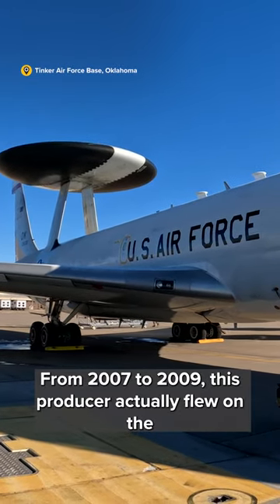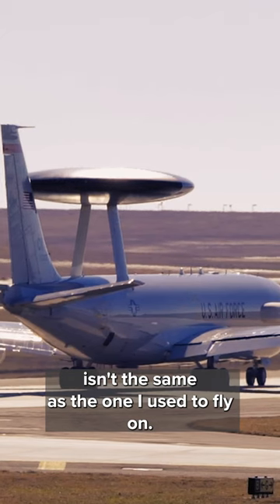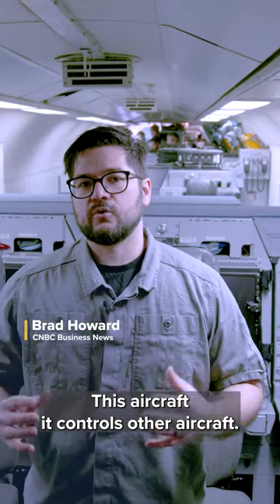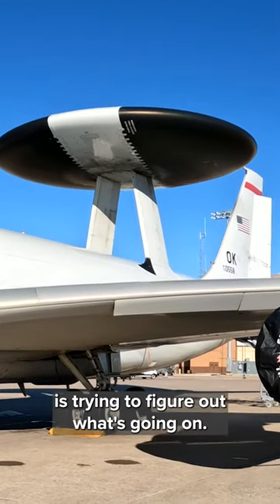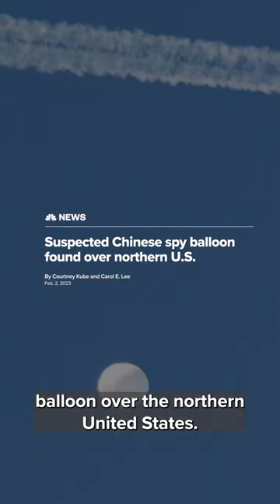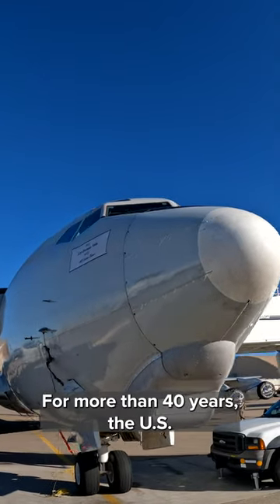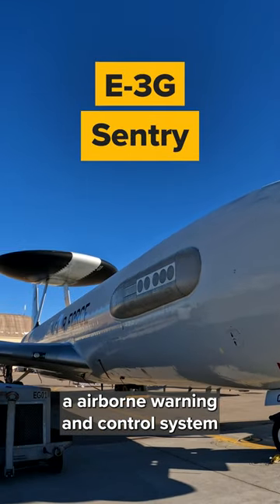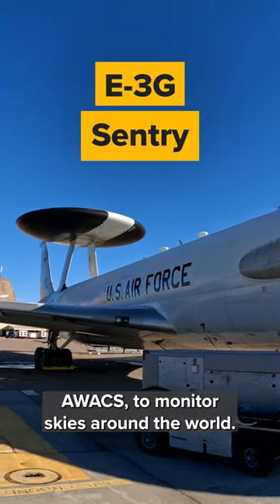Inside the Air Force's radar plane used to monitor skies around the world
CNBC producer Bradley Howard gets an inside look at the Air Force's E-3G Sentry — the aircraft that was recently sent to monitor the suspected Chinese spy balloon that was found over the northern U.S. Watch the full video